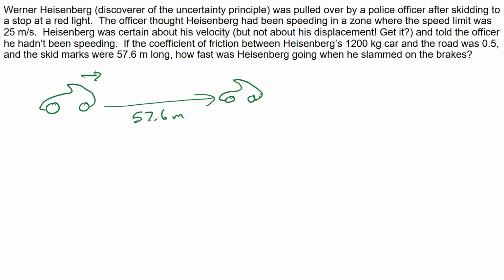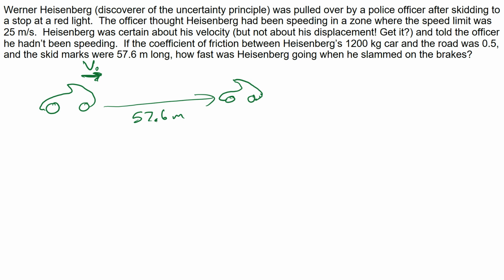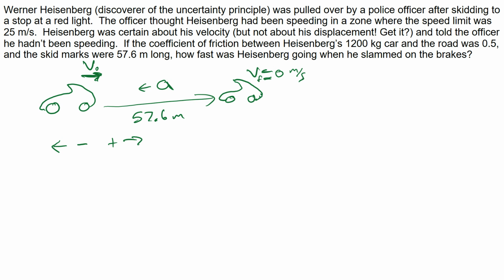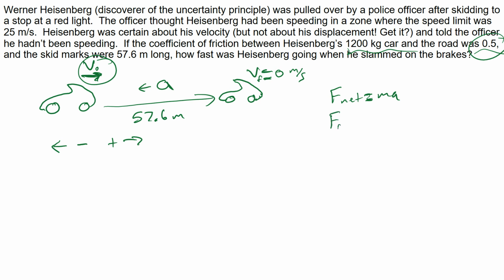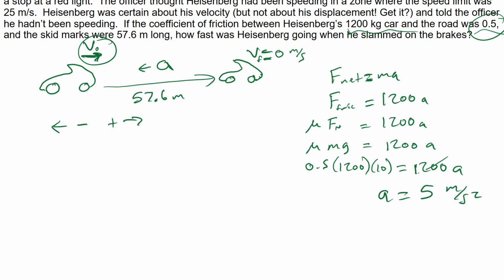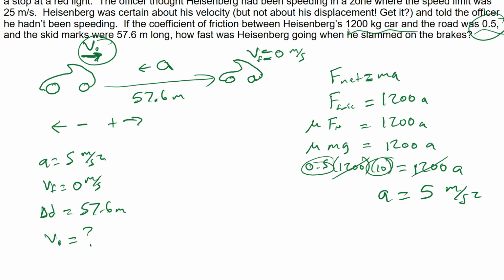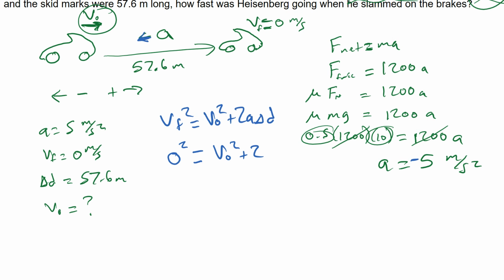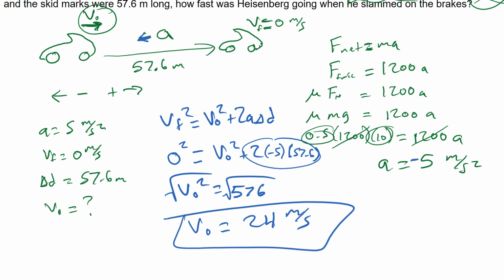Kinematics and Forces